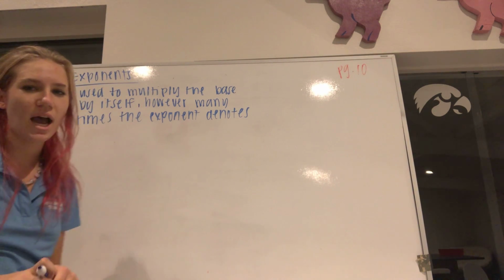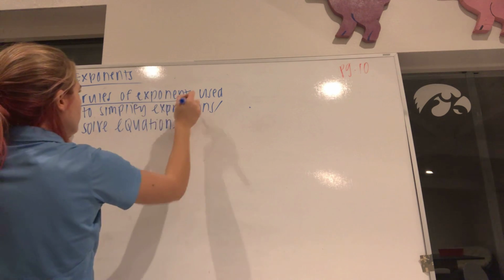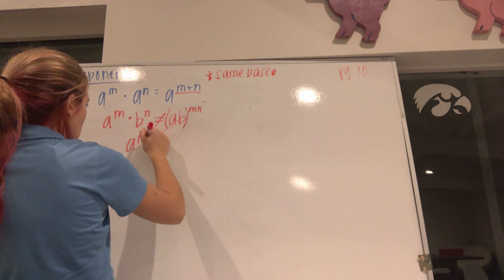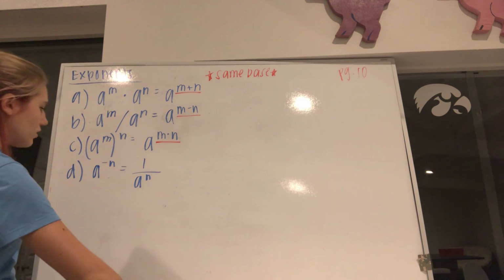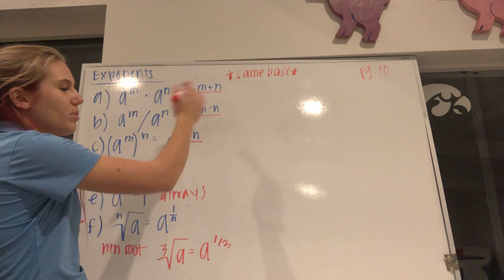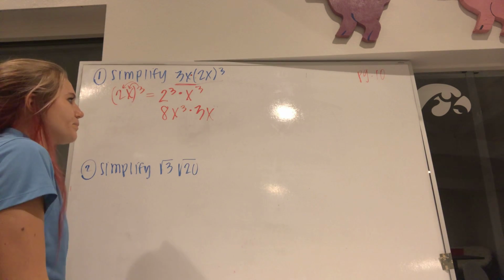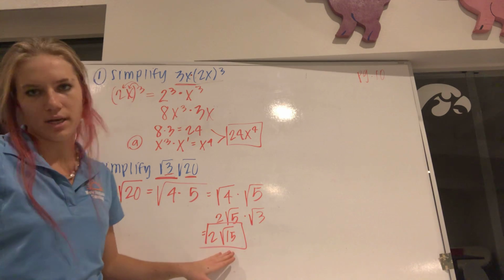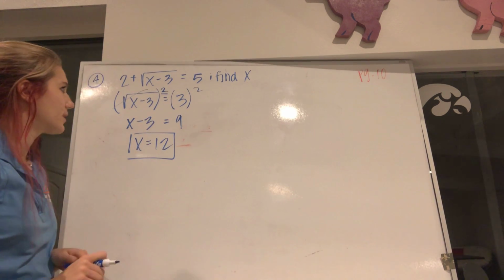NHT ACT Math Vol. 14